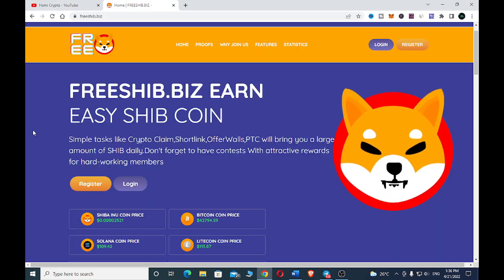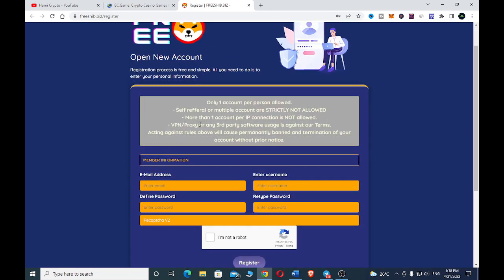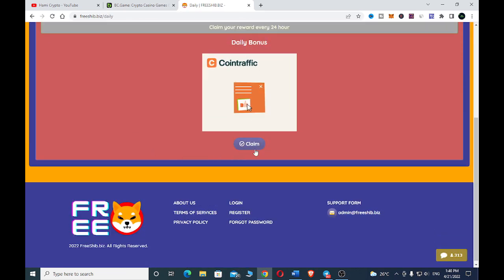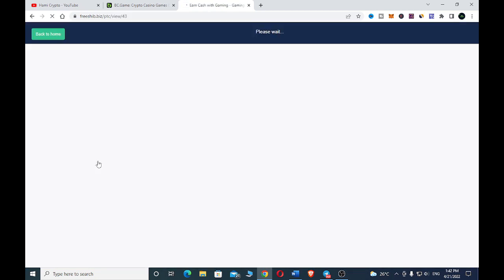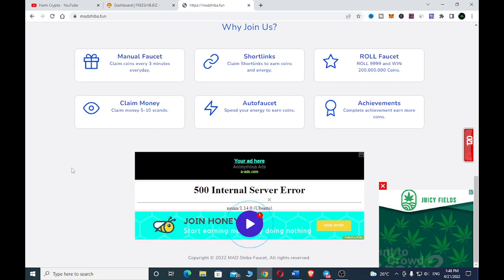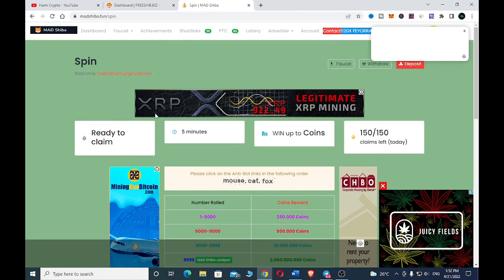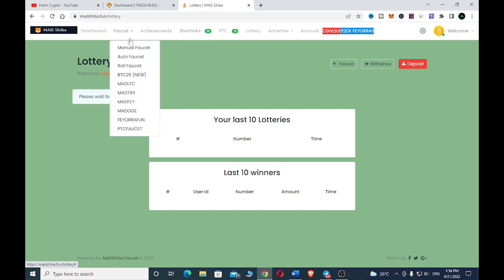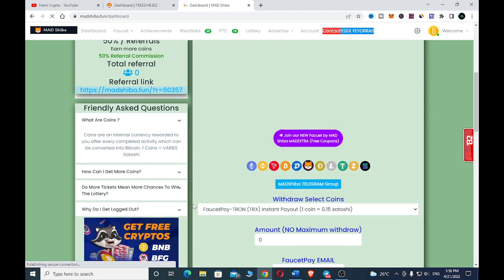FREE Mining Sites To Earn 5,000,000 Shiba Inu Coin Every Day Without Investment 2022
#5,000,000 Hami Crypto free shiba inu coin mining sites metaverse earn shiba inu